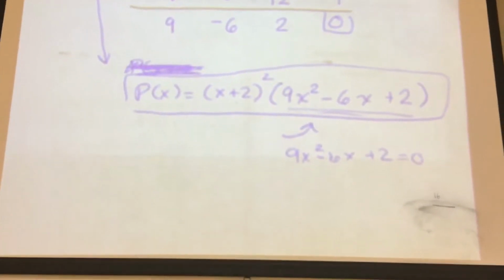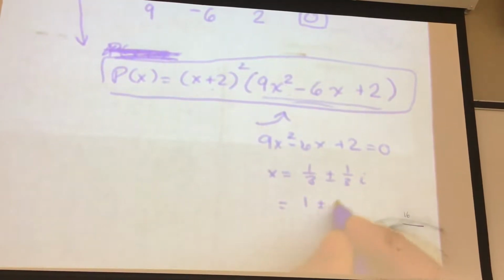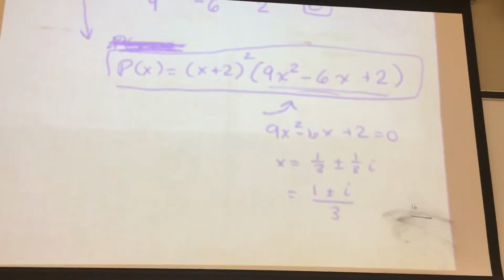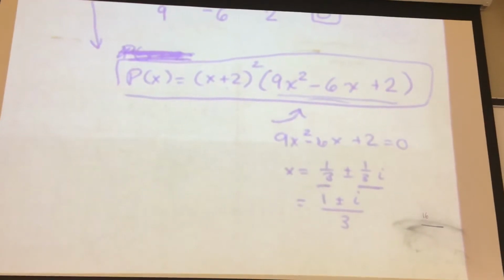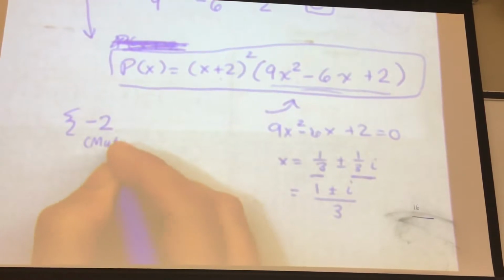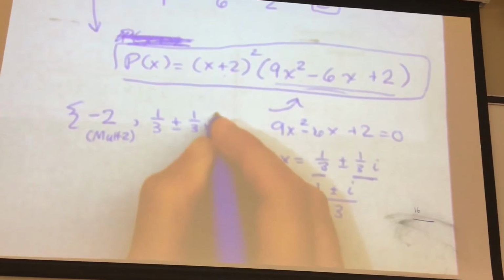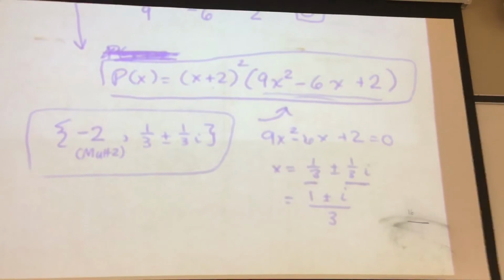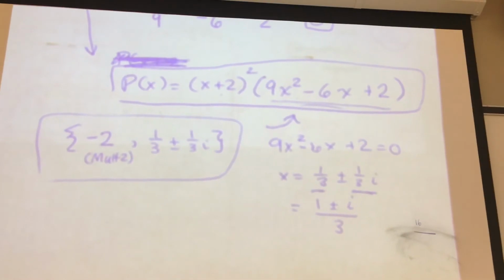Pre Calculus - 2.6 - Possible i-Zeros (Not Rational)